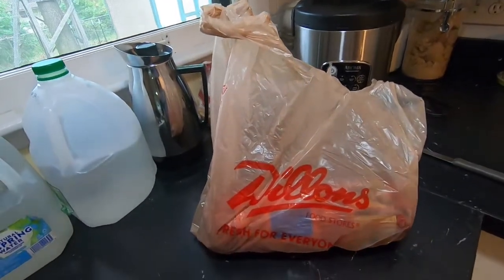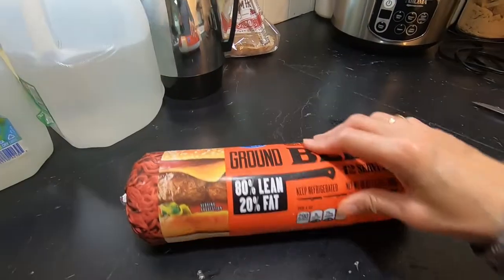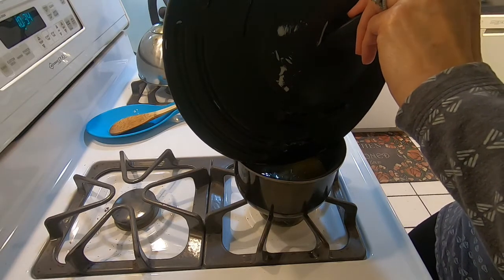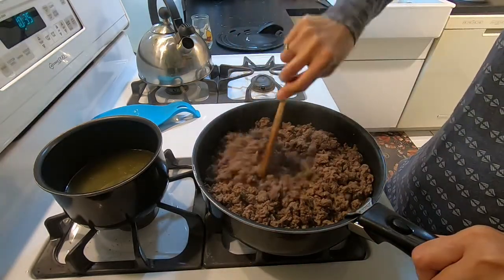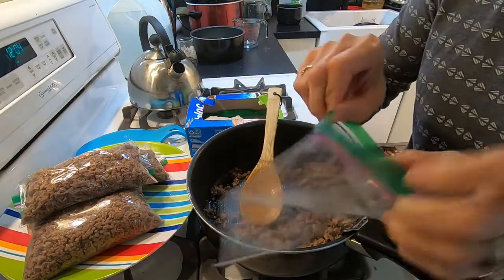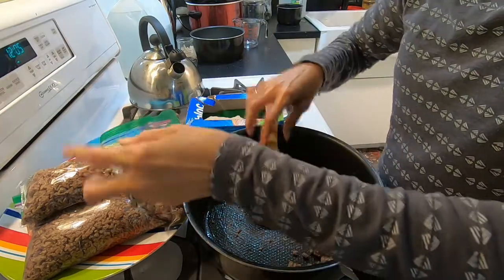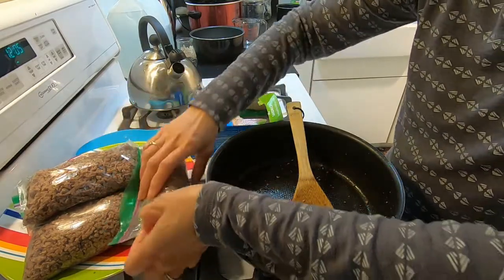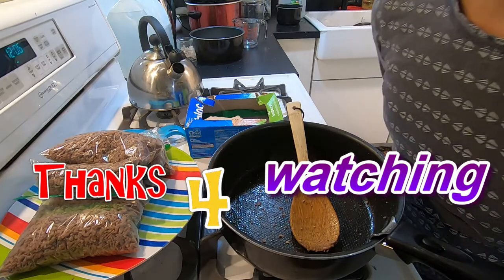Lifehacks Saturday - First Series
I'd like to share some hacks, tips and ideas to make life a little easy.  This will be my weekend platform on Midlife Wanderings channel.  I hope you find contents here that you can use in your home and in your personal life.  I hope you follow me for more ideas, tips, etc..